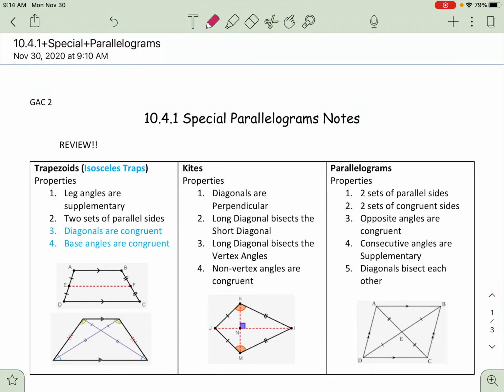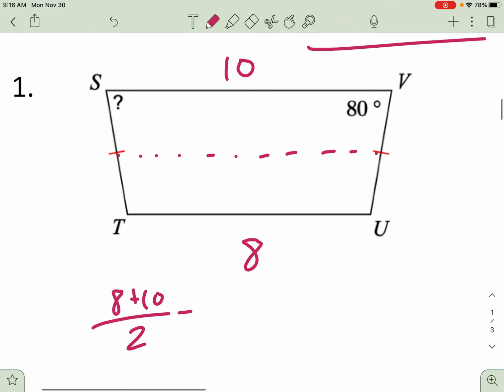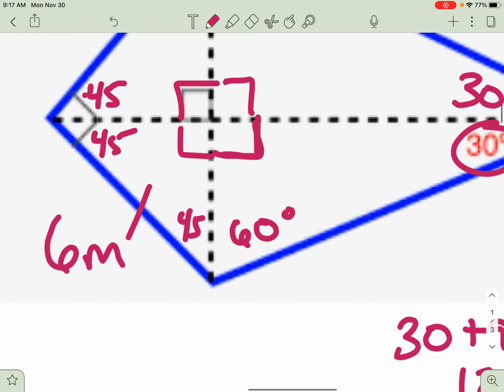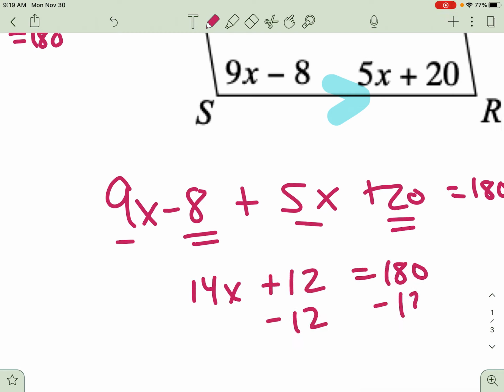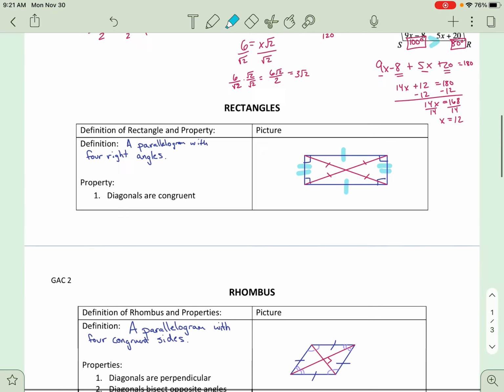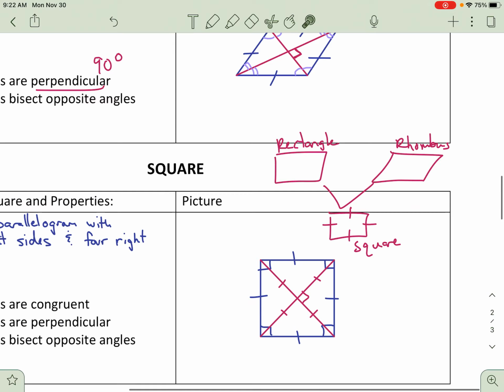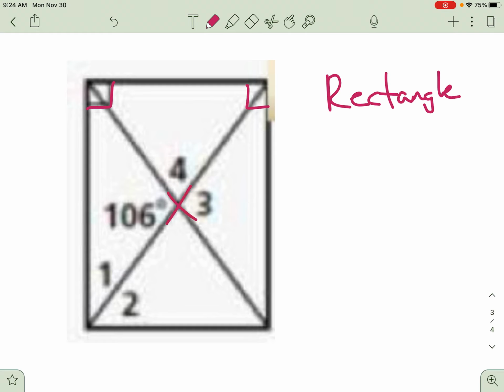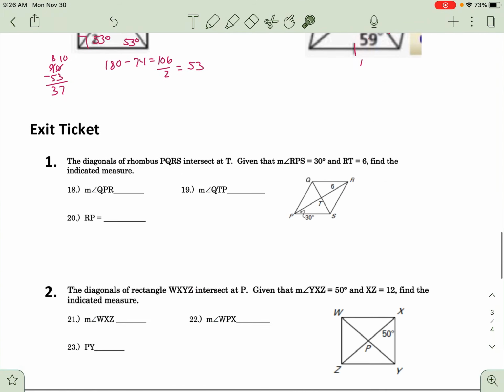10.4.1 Special Parallelograms